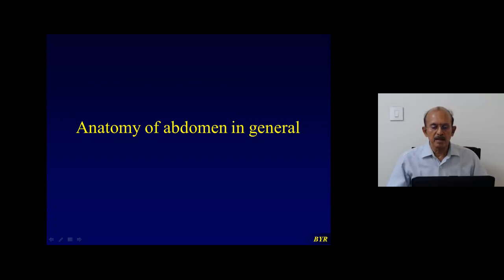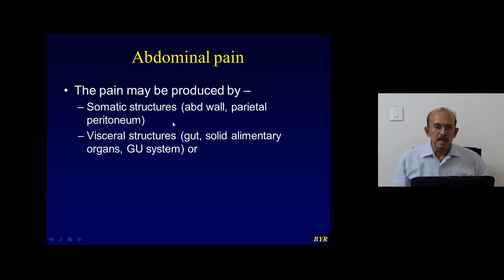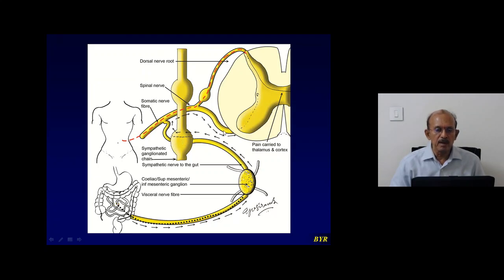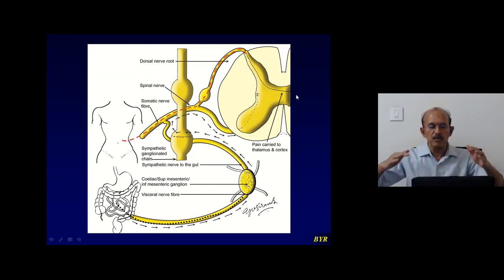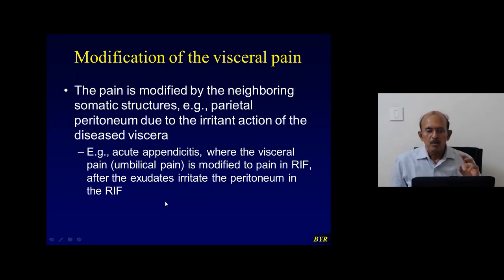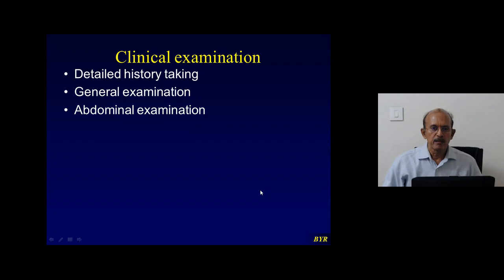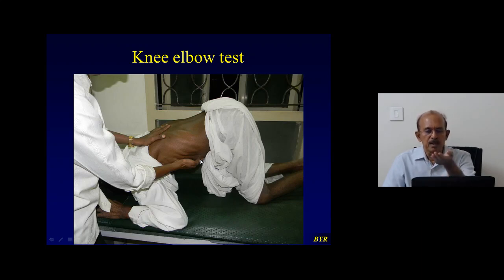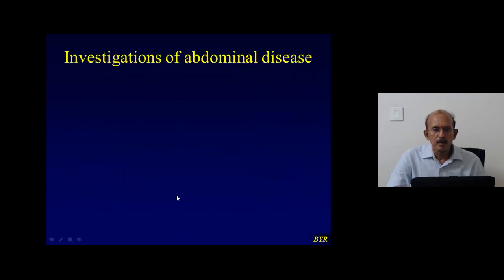Introduction to abdomen 16 05 20